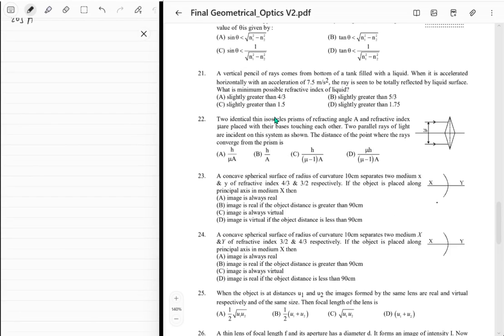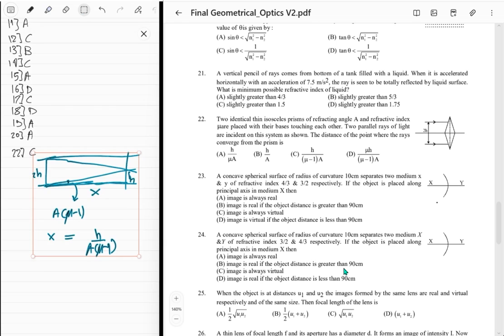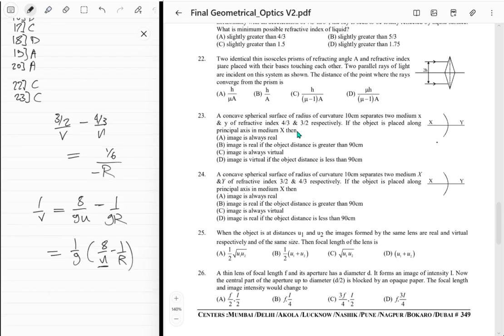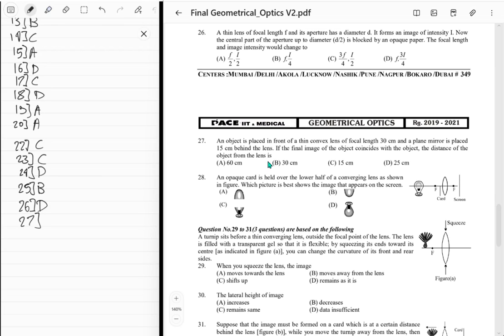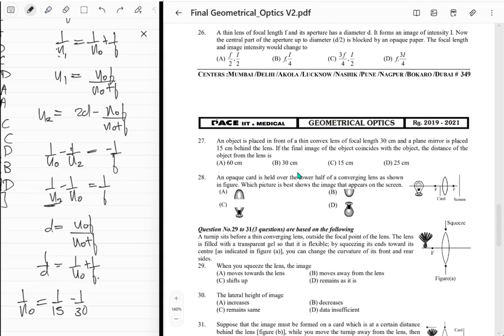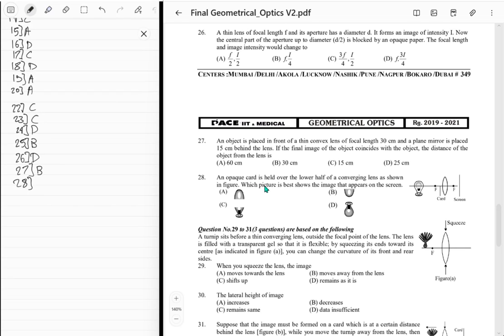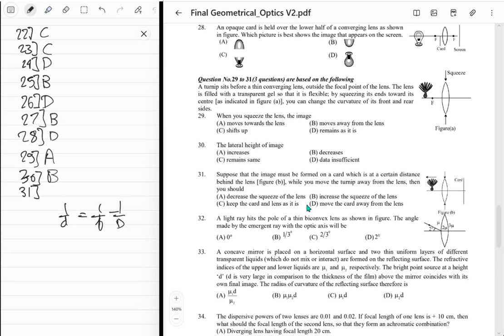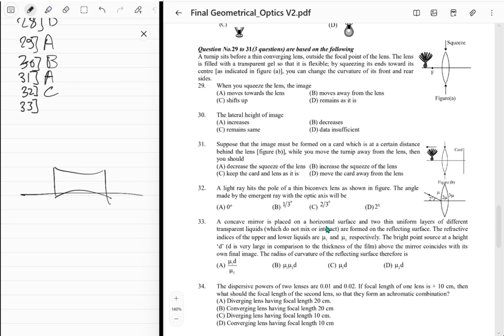Ray Optics Ex 1 (2)